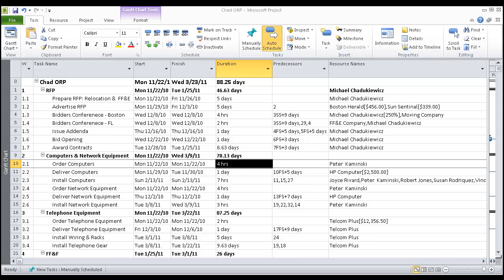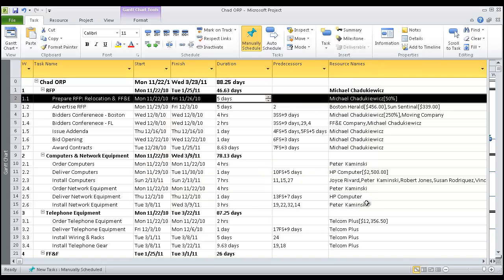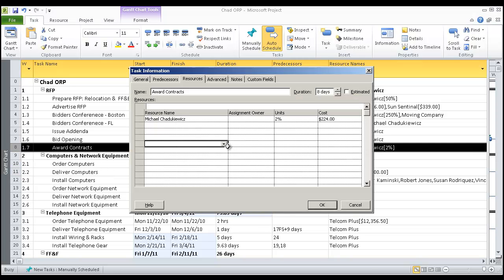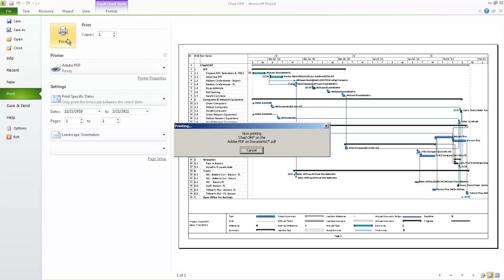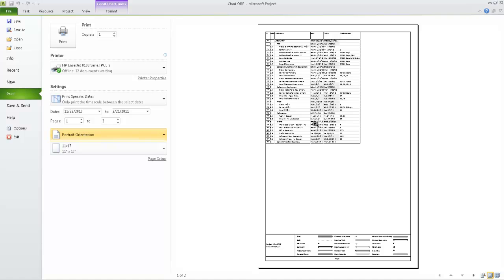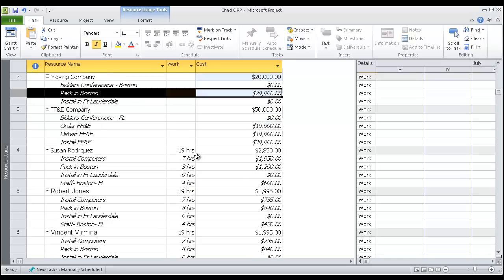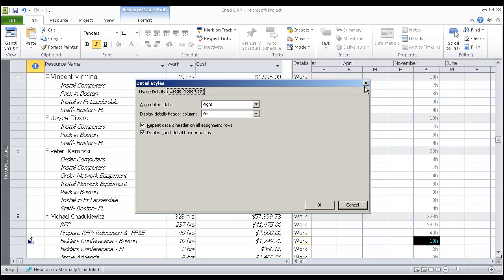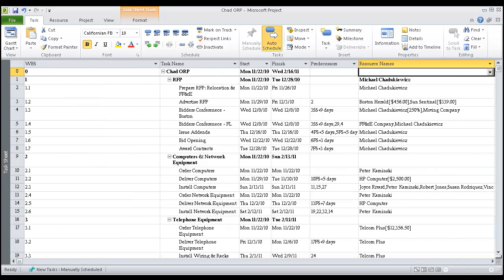Bits and Pieces